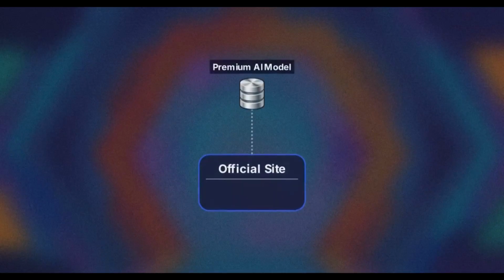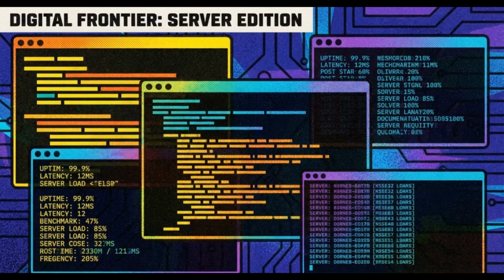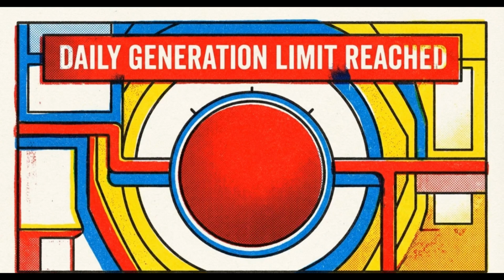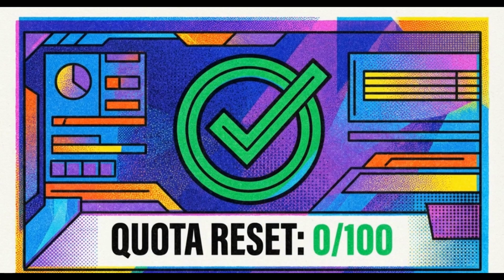Unlimited AI Video Workarounds: The Loophole Nobody is Talking About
Are you tired of hitting those annoying generation limits and paywalls on the best AI video generators? Put your wallet away.
In this video, I reveal Unlimited AI Video Workarounds: The Loophole Nobody is Talking About. I’ll show you the exact backdoor methods to access premium models like Grok 3 and Gemini Veo completely for free using hidden third-party gateways like Google Opal and LMArena. But getting the clip isn't enough—I'm also breaking down my "Unlimited Post-Production Pipeline".
 You'll learn my secret image-to-video workflow and how to use AI watermark removers like EzRemove to create stunning, studio-quality text-to-video content without spending a single dime. Stop settling for 5-second watermarked clips and build your own free independent AI production studio today